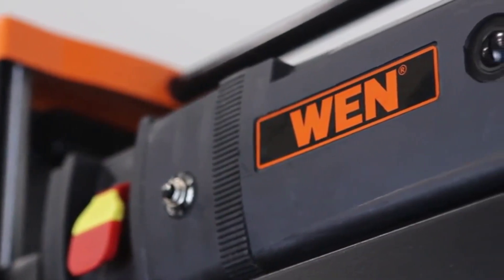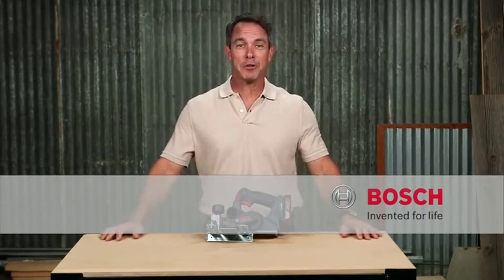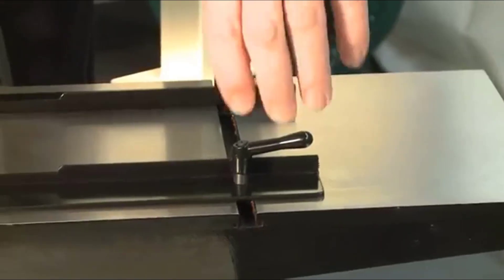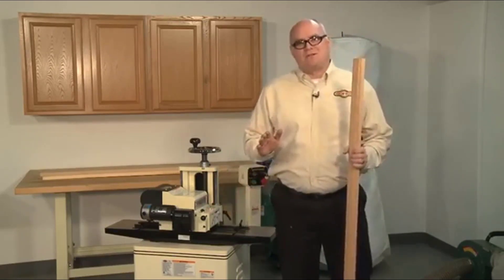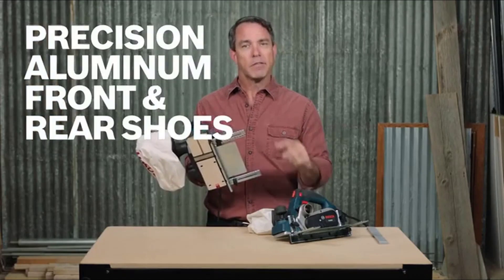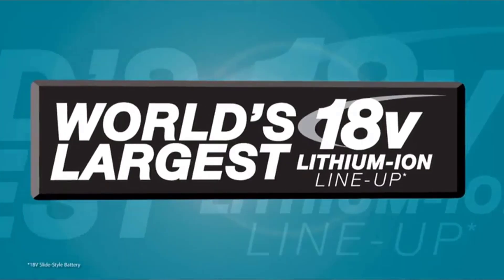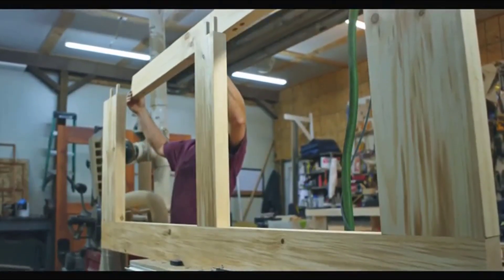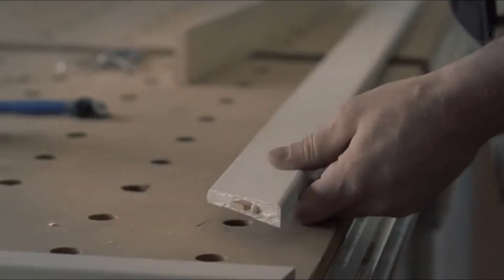Top 10 Best Planer 2018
Links To All The Planer In The Description Click [ " Show More" ]
➤ 0:3 - WEN 6550 Benchtop Thickness Planer, 12-1/2
➤ 1:19 -Bosch Bare-Tool PLH181B 18-Volt Lithium-Ion Cordless Planer
➤ 2:28 - Triton TPL180 1500W Triple-Blade Planer, 7-Inch
➤ 3:48 - Shop Fox W1812 Planer Moulder with Stand
➤ 7:49 - Hitachi P20ST 5.5-Amp 3-1/4-Inch Portable Handheld Planer
➤ 9:52 - Bosch PL1632 6.5 Amp Planer, 3-1/4
➤ 11:07 - Makita XPK01Z 18V LXT Lithium-Ion Cordless 3-1/4-Inch Planer
➤ 12:31 - Triton TRPUL Unlimited Rebate Planer 750W
➤ 13:40 - Festool 574447 XL DF 700 Domino Joiner Set
➤ 16:29 - Festool 574432 Domino Joiner DF 500 Q Set